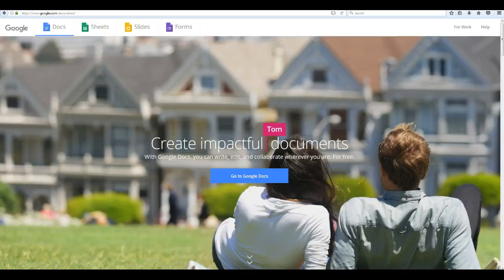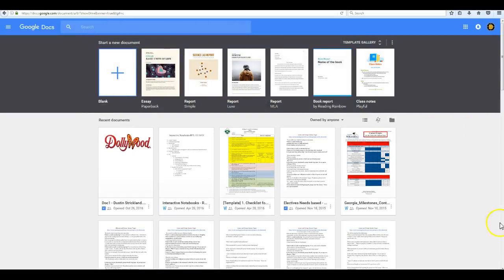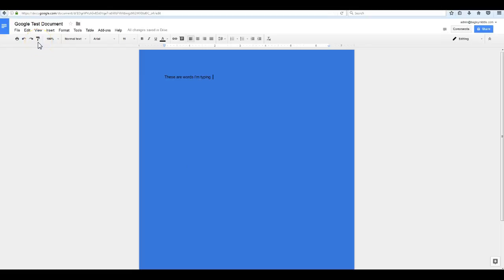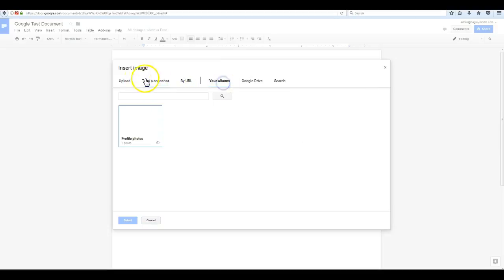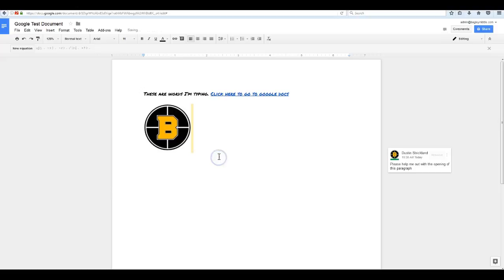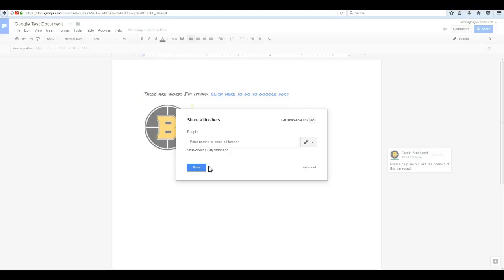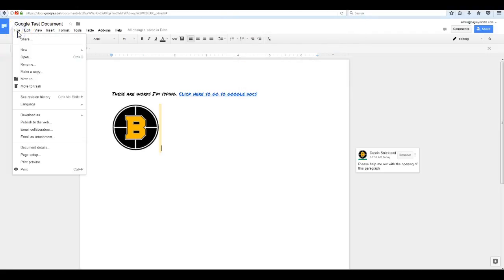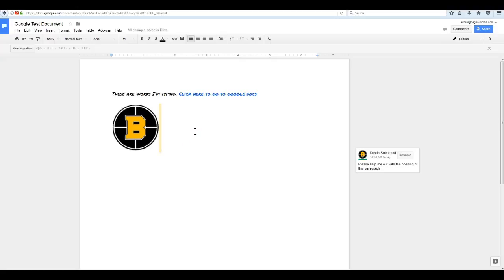How to use Google Docs in your classroom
This is a walkthrough of how to implement Google Docs in your classroom.